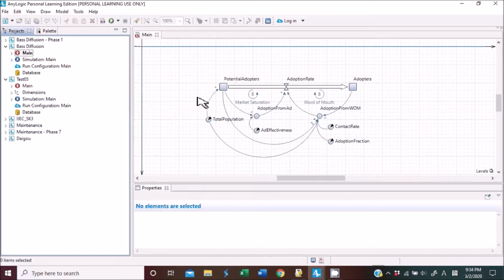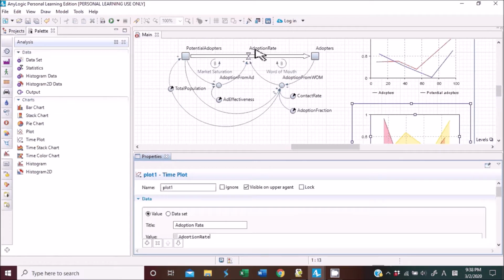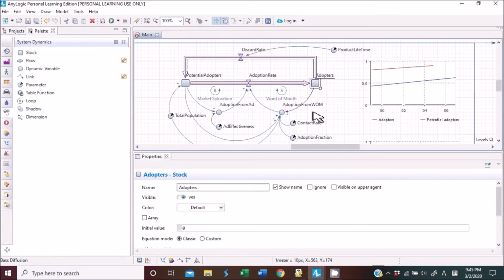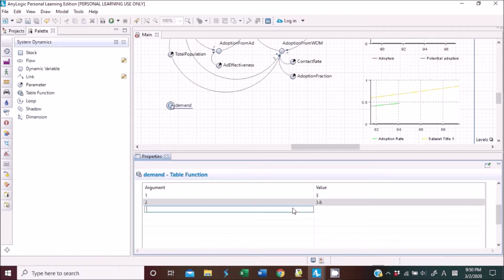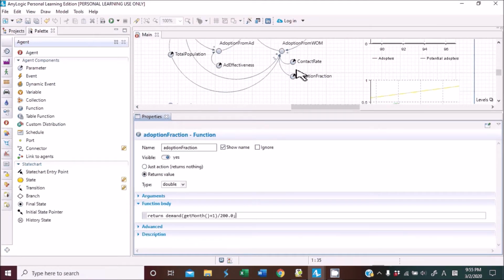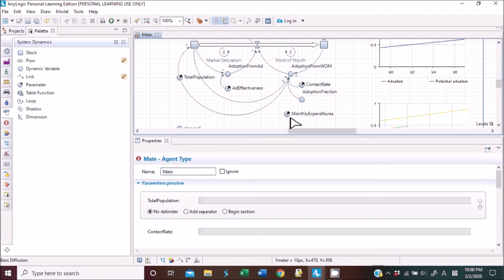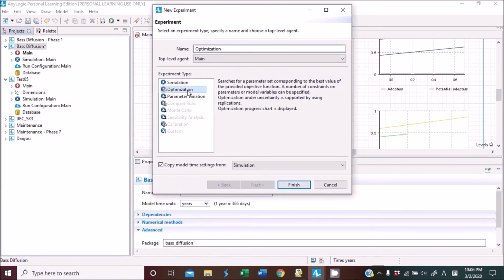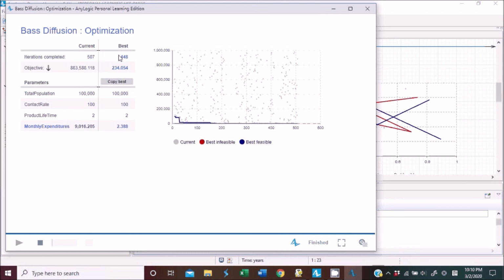Simulation with AnyLogic : Bass Model (2)